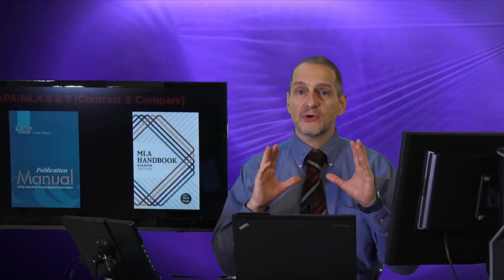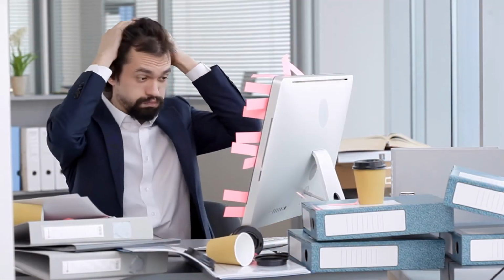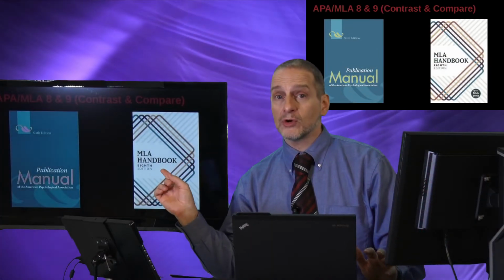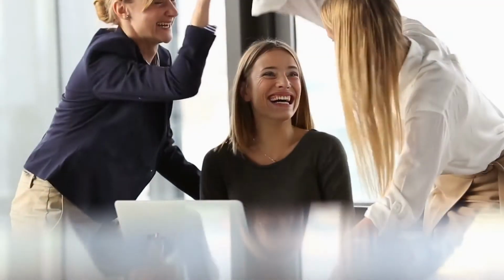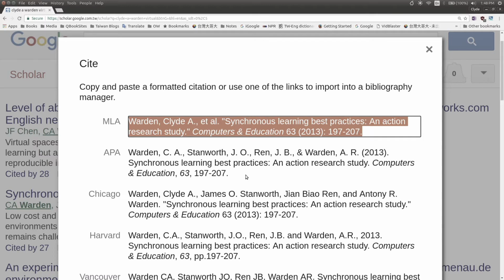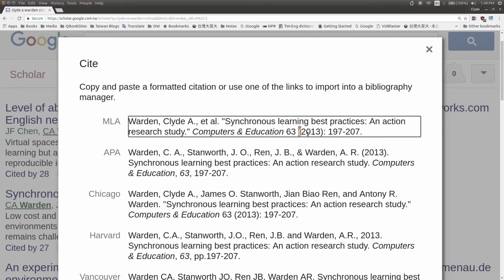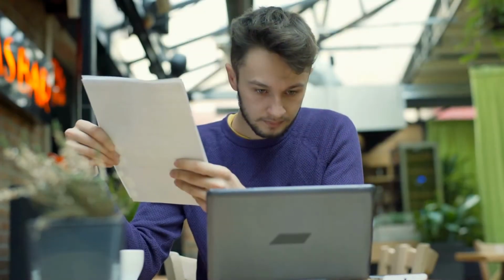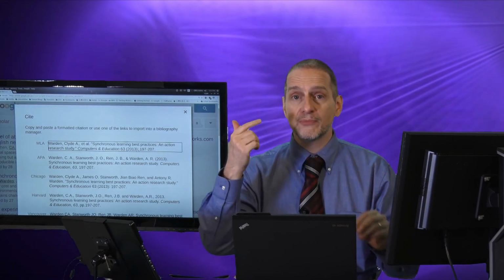Research Writing APA/MLA 8.01 Style Guide Introduction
Unit 8: APA/MLA Unit 8.01 In-Text Citation